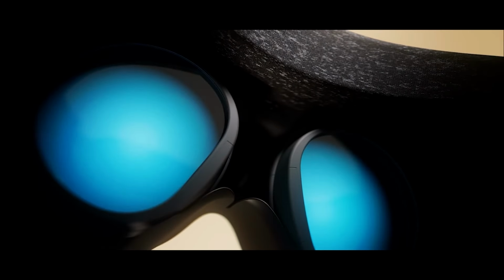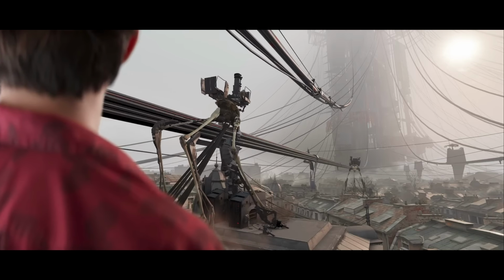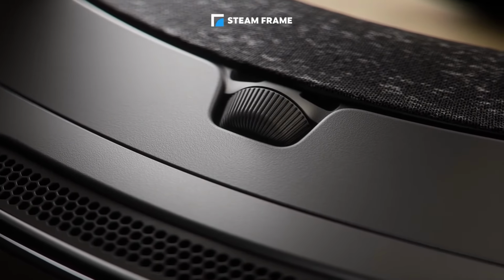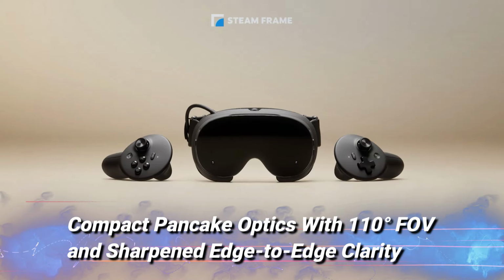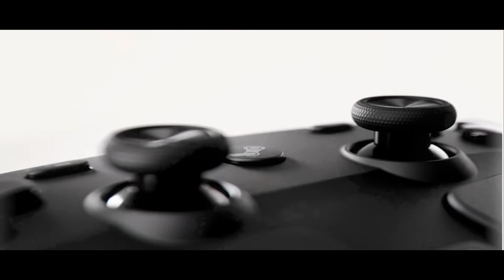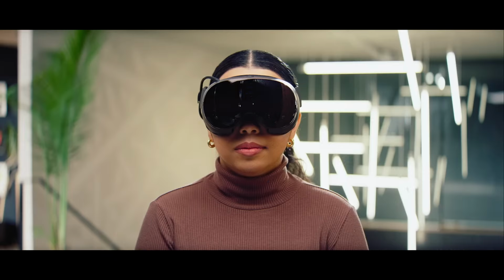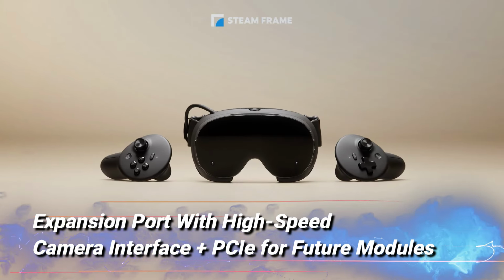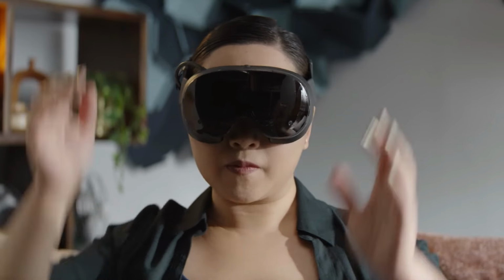10 Insane Things About This Steam Frame That Make It the Ultimate VR Machine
Prepare to be blown away! We break down the 10 Insane Things about the rumored Steam Frame that position it as the ultimate, game-changing VR machine, potentially powered by the AMD Strix Point chip. The biggest feature is the dual-mode capability, instantly transforming from a high-performance PCVR device into a standalone headset, offering the best of both worlds. Discover leaks on the groundbreaking perceptual motion tracking, the high-resolution, variable refresh rate displays, and the custom SteamOS VR interface designed to seamlessly bridge your entire Steam library. This is the device that could finally make PCVR accessible and dominate the virtual reality landscape!

0:00 Intro
0:47 True Dual-Mode Design: Local Compute + PC VR in One Headset
1:44 Ultra-Low-Latency Wireless Dongle Built Specifically for PC VR
2:38 Foveated Streaming: A 10× Effective Bandwidth Upgrade
3:32 Snapdragon 8 Gen 3 (8650 Platform) Paired With Full SteamOS on ARM
4:33 Compact Pancake Optics With 110° FOV and Sharpened Edge-to-Edge Clarity
5:39 Monochrome Cameras With IR Illumination for Precision Tracking — Even in Darkness
6:34 Ergonomic Re-Engineering: Counterweight Battery, Rear USB-C, and Deep Comfort Iteration
7:28 Unified Steam Catalog Access With Zero-Friction Mode Switching
8:20 Storage Flexibility and Full Steam Deck SD Card Compatibility
9:10 Expansion Port With High-Speed Camera Interface + PCIe for Future Modules
10:00 Conclusion